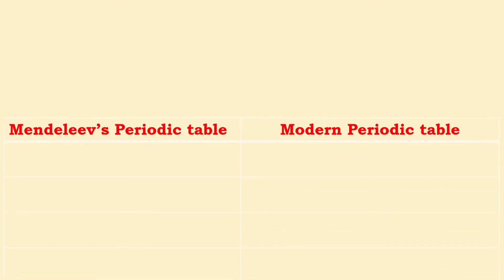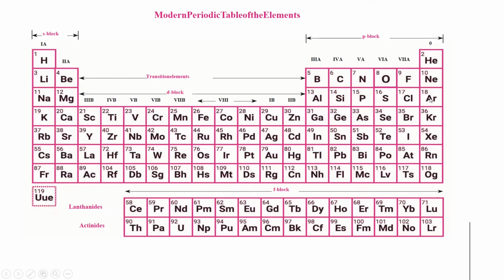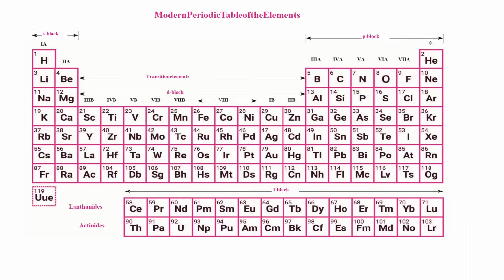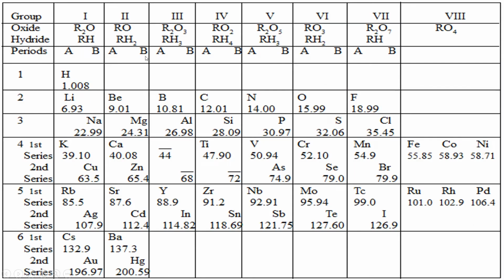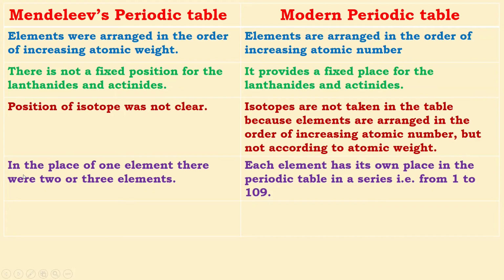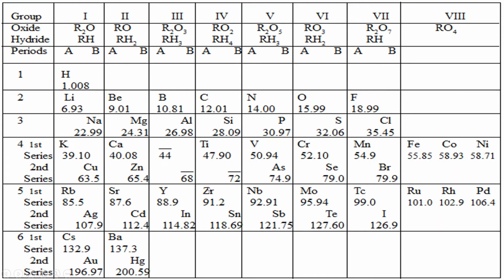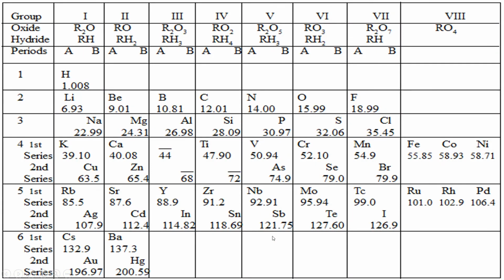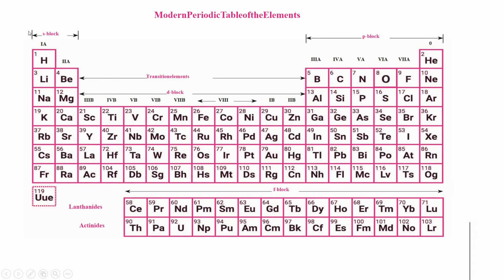Differences Between Mendeleev's Periodic Table and Modern Periodic Table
This video explains the basic differences between Mendeleev's Periodic Table and Modern Periodic Table with different points.